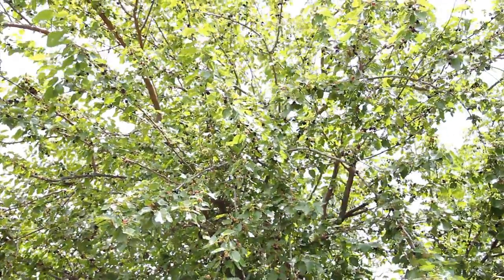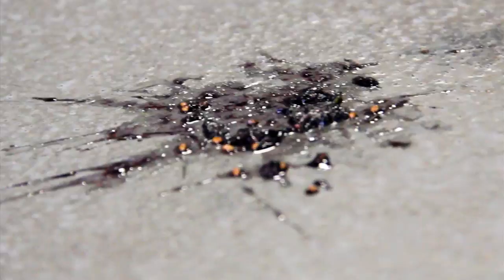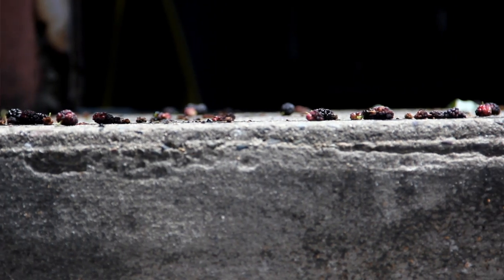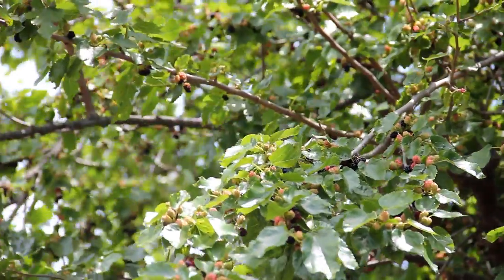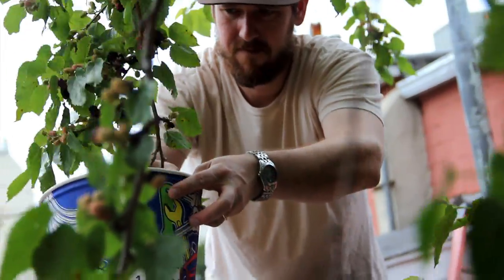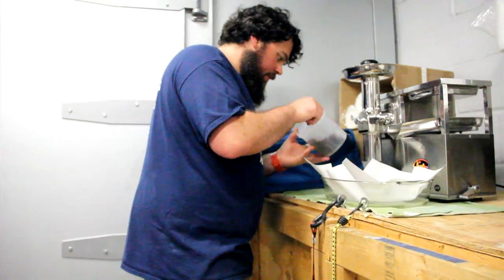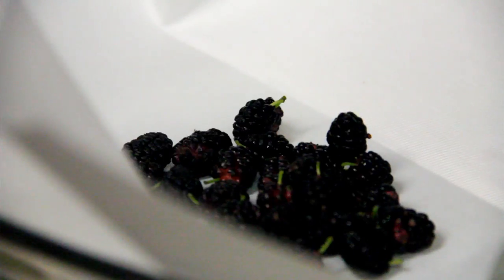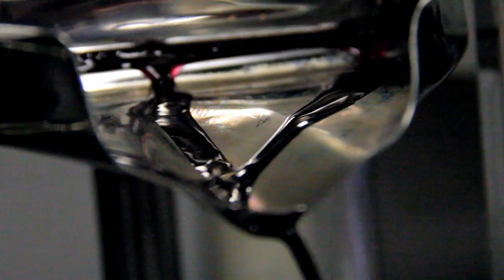CARTON BREWING COMPANY | MONKEY CHASED THE WEASEL | MULBERRY SOUR ALE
MONKEY CHASED THE WEASEL
Sour Ale
ABV: 3.9% | IBU: Sour | SRM: Ojo de Gallo

The backyard of our brewery has a mulberry tree that drops its fruit in the first days of summer. We moved into our building during early summer 2011, tracking a bright purple path through our new home with every laden step. It was then we decided: if mulberry was going to get that deep into the brewery, it probably should get into a beer as well. Stealing a process from Berliners, we let the lactics in a wheated mash sour up to a green apple/lemon level, accentuating the bright side of the mulberry profile.  Meant for quaffing when there is no reason to avoid direct sunlight on balmy summer days, drink Monkey Chased The Weasel because there is more sun than moon at the top.

CartonBrewing.com
Facebook.com/CartonBrewing
IDrinkGoodBeer.com
BrianCasse.com